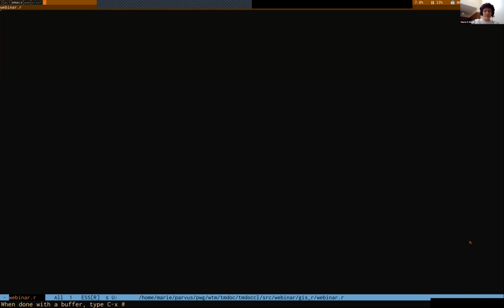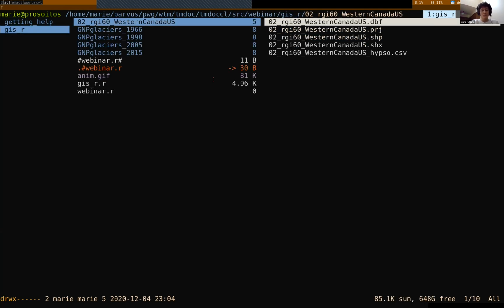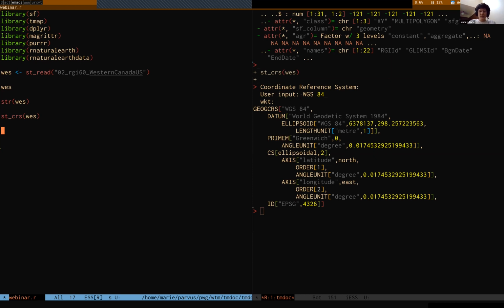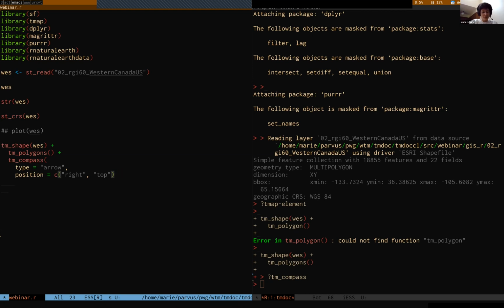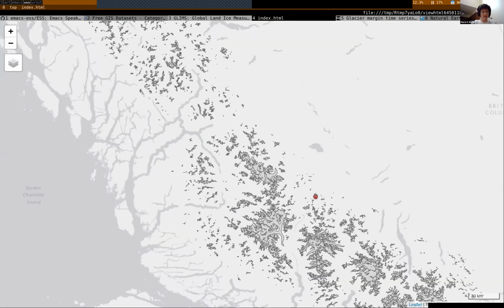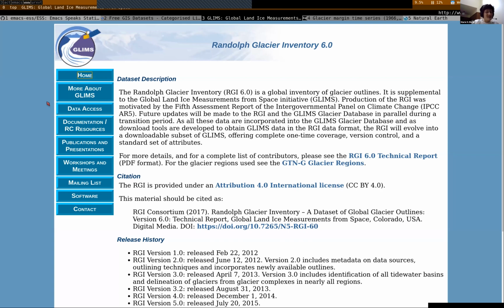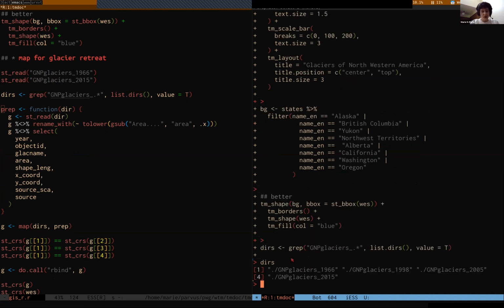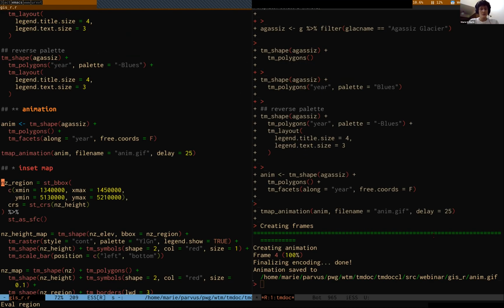Basics of GIS mapping in R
In this webinar, we introduce simple GIS tasks as well as map production in R using the packages sf and tmap.